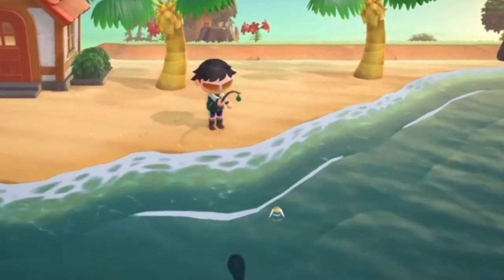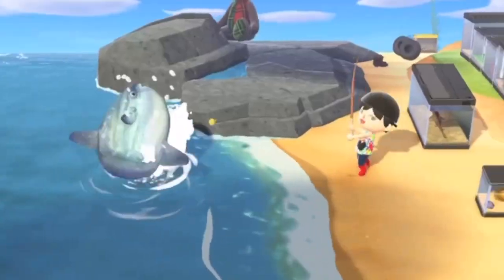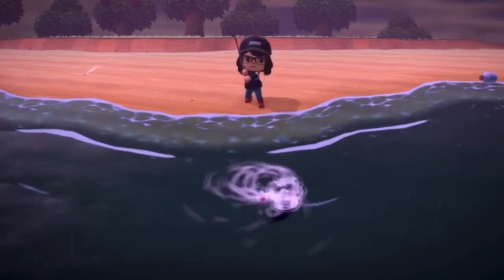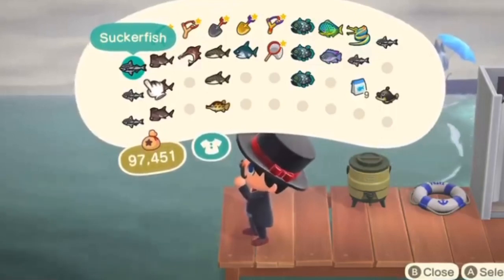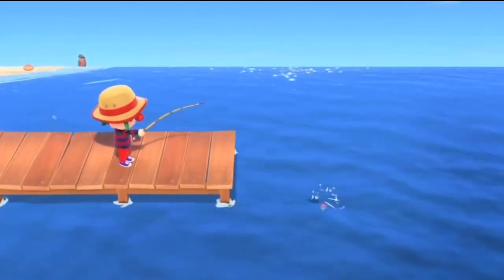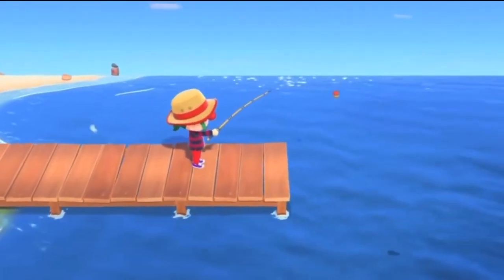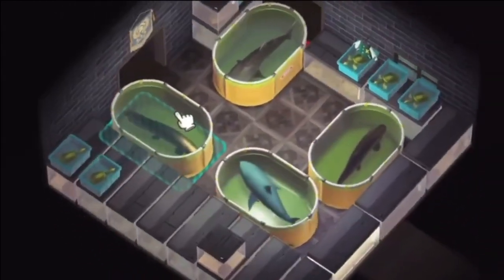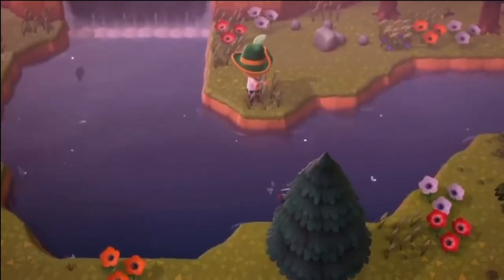100,000,000 Bells EVENT! | ACNH animal crossing new horizon how to make bells in animal crossing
In this video I show you guys how to make Millions of Bells Easy in Animal Crossing New Horizon's by catching Tarantulas or Scorpions depending on the time of year and if you are in the Northern or Southern Hemisphere. How to make bells in Animal Crossing New Horizon Bells in animal crossing money trees how to make easy bells animal crossing glitch animal crossing trees how to make easy bells guide in animal crossing new horizon how to make 1,000,000 bells fast in animal crossing new horizon